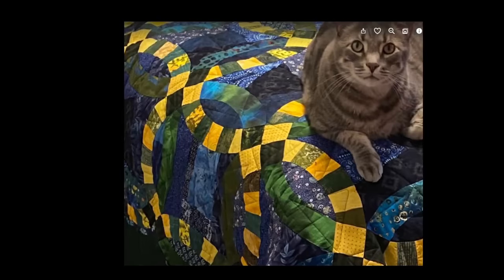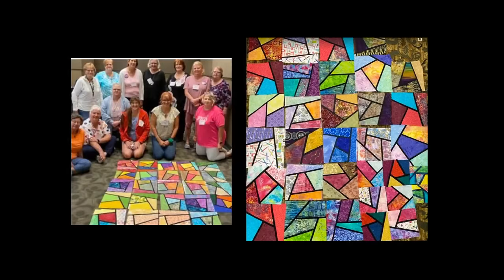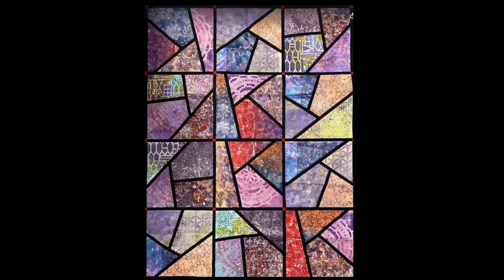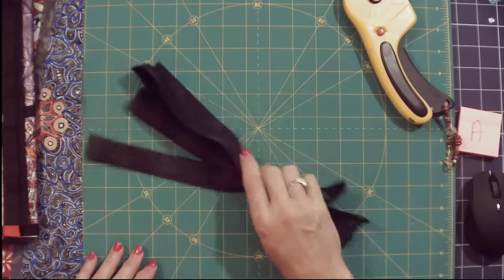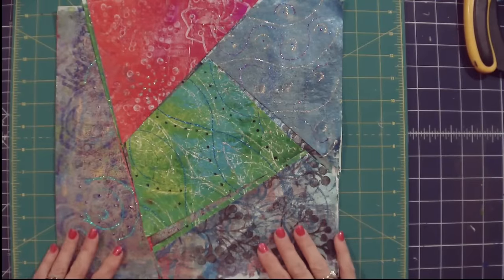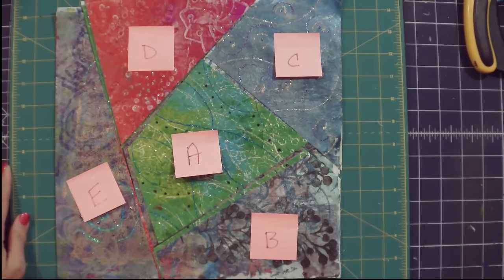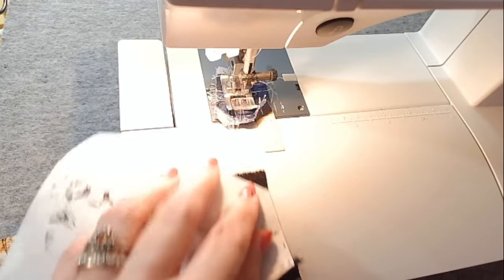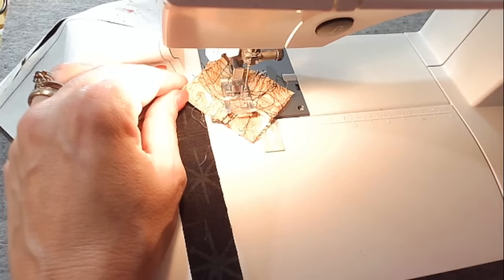Fractured Glass - Part 1 - Large Blocks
This tutorial will show you how to create approximately 12" blocks using 4 or 5 fabric squares and adding a "grout"  (1" fabric strips). The size of the blocks may change depending on how you decide to cut your fabrics.
My book, "Fractured Glass" is available on my The book has two techniques. The technique in this video and a unique foundation pieced block for making smaller 6" blocks.